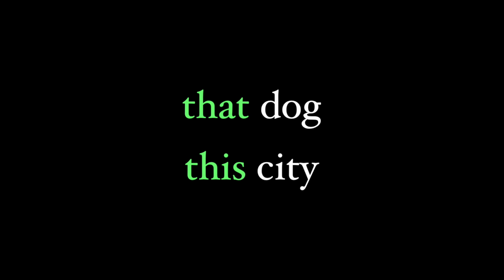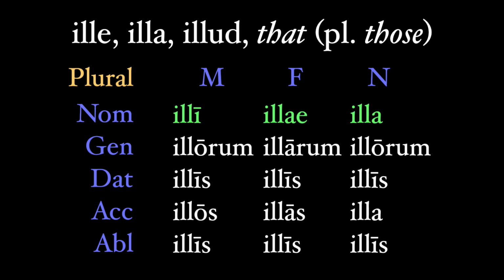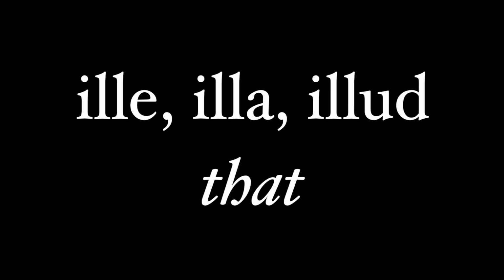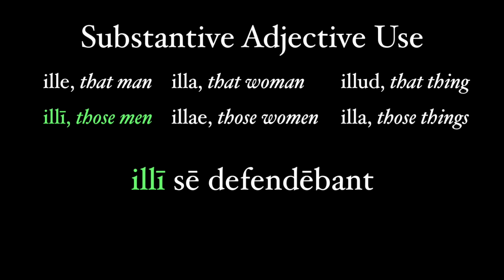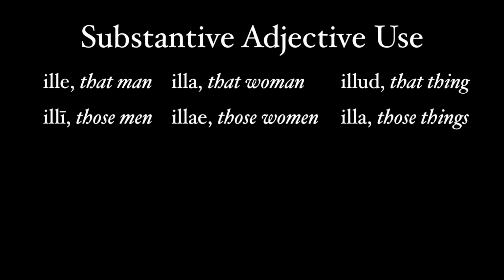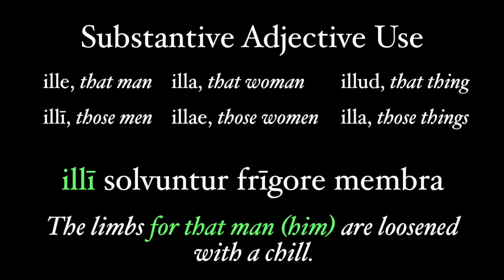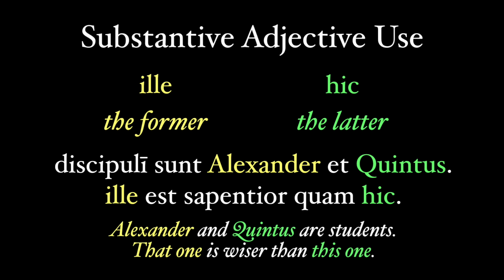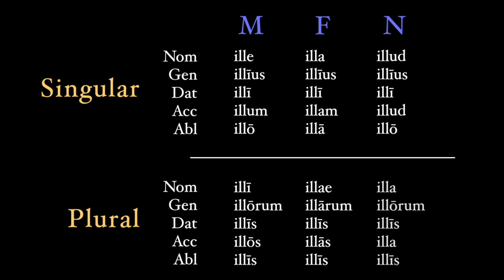ille, illa, illud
That is a lot like this.  This video covers the declension and use the demonstrative ille, illa, illud.  That is the word which gives us the il, el, elle, le, la, los, les, and and las of the Romance languages.